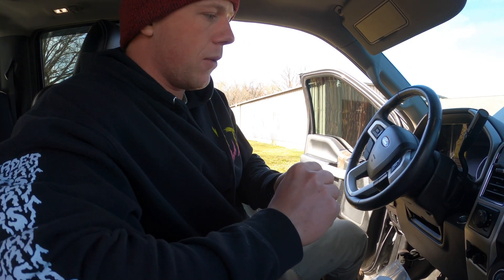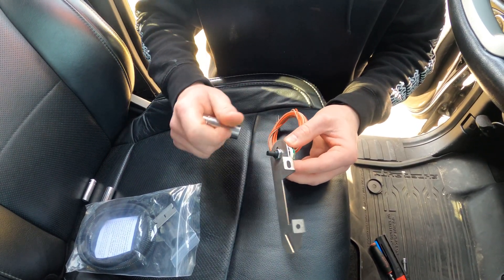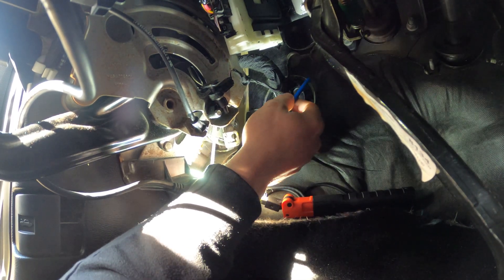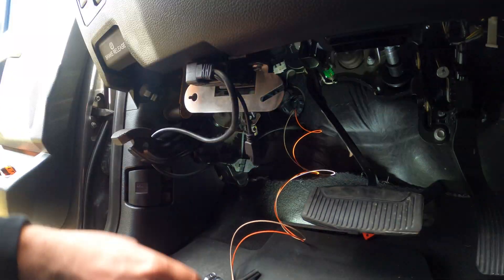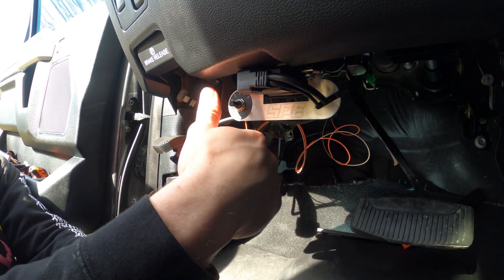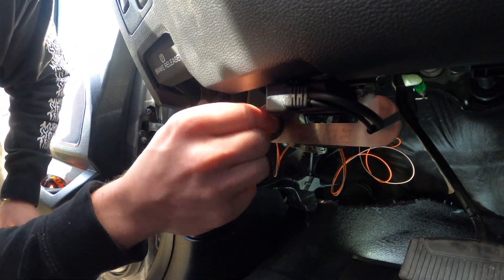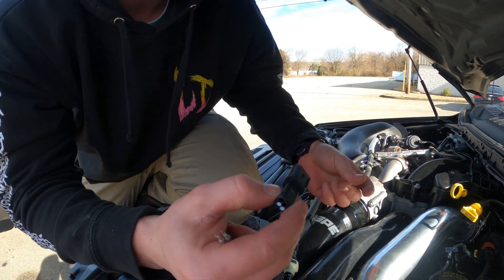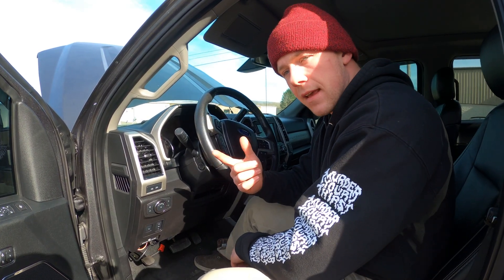SPE 5 POSITION SWITCH (SOTF) INSTALL • RWV 6.7 POWERSTROKE BUILD SERIES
If you have been looking for a plug and play 5 position switch for SOFT applications then look no further. The SPE 5 position switch is super easy to install and eliminates the need to cut or splice wires making for a seamless transition back to factory. The SPE switch bracket makes drilling a hole into your dash a thing of the past. Being that it is laser cut from stainless steel it looks great and is tough too incase you bump into it. We show you how we install the kit and bracket, as well as a few pointers from Ron to make your life a little easier come time for installation.

We installed the 17+ Powerstroke kit, it is available for these vehicles,

5 Position Switch-
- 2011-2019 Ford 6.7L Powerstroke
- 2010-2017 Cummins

Mounting bracket-
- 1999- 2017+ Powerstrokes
- 3rd and 4th Gen Cummins

*We want to make it known that we loosely followed the SPE instructions and our steps may not match up perfectly with theirs. We recommend to use their instructions and use this video as an additional guide to the installation process.